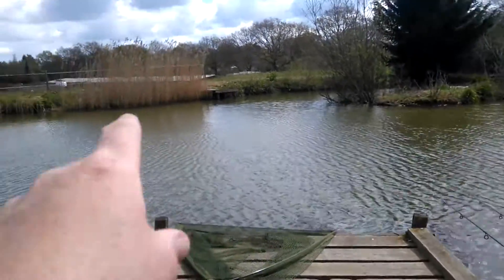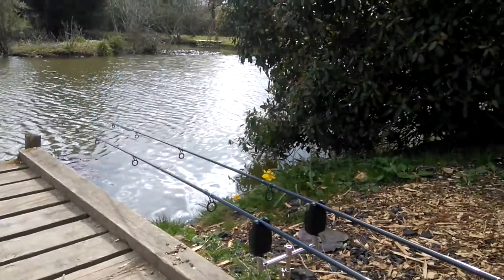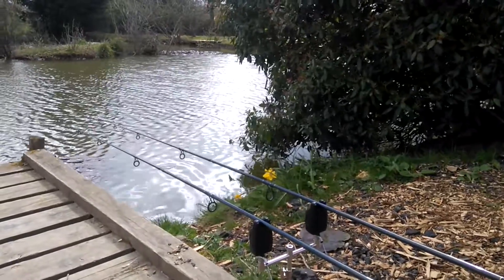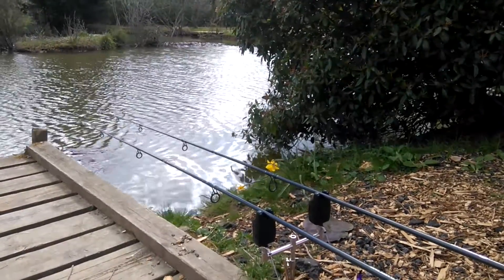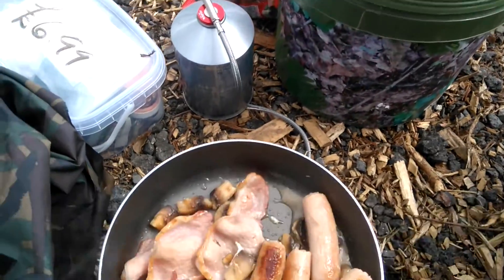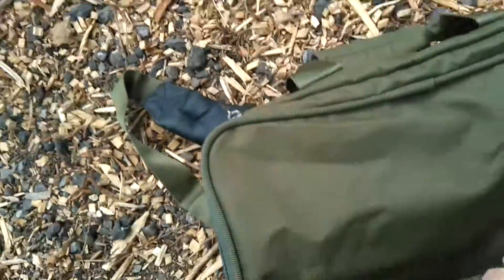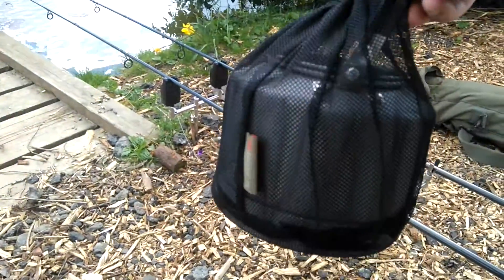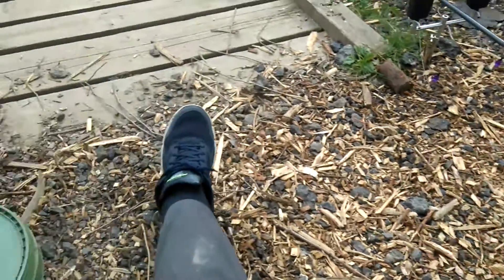Alocs gas stove in use.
Fishing breakfast with Alocs gas stove.